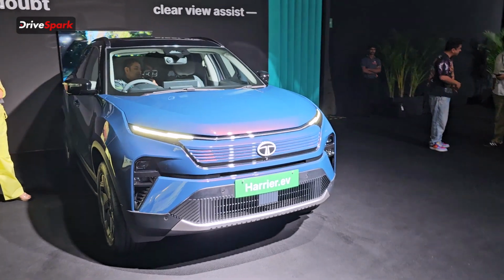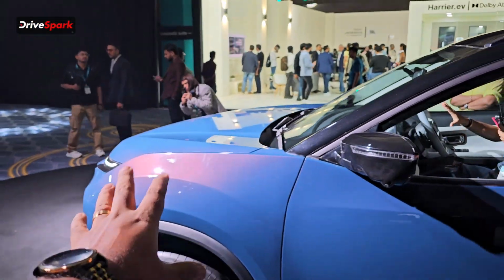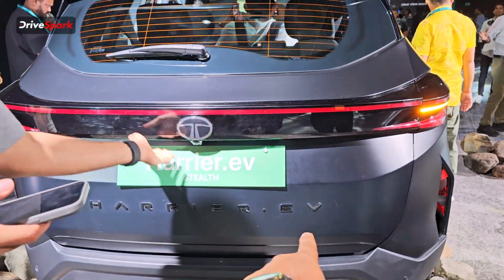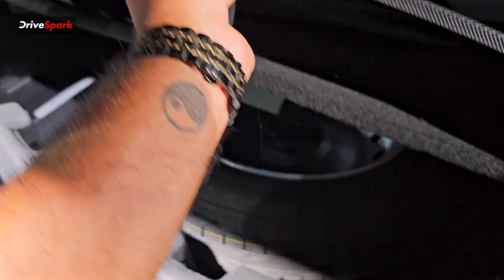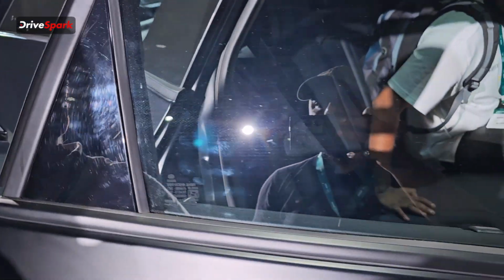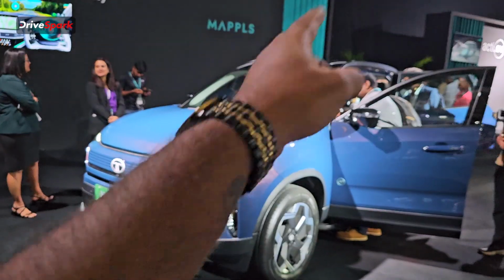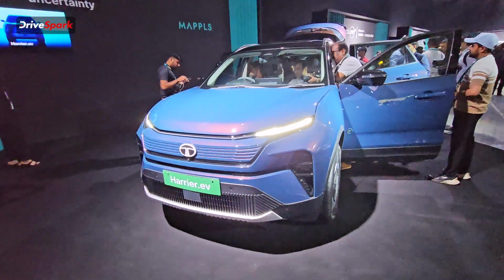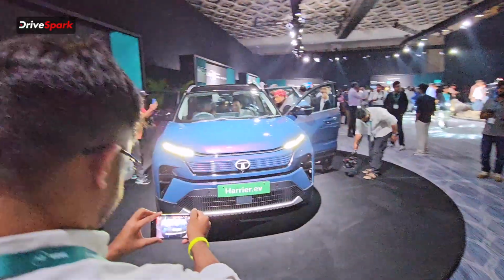Tata Harrier EV Walkaround Video: Price, Specs, Features, & Other Highlights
After a long wait, Tata Motors have finally launched the Harrier EV in India.

~PR.304~ED.70~##~